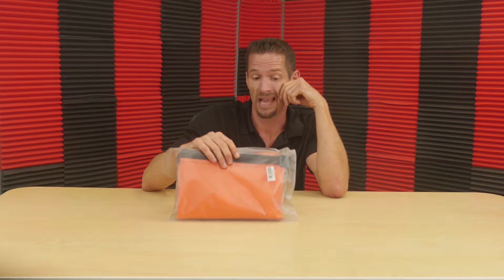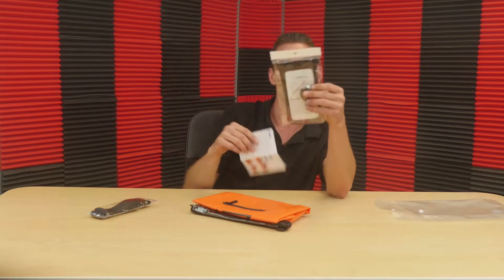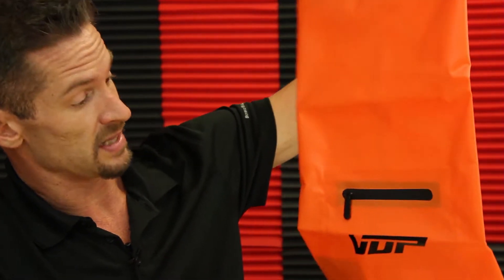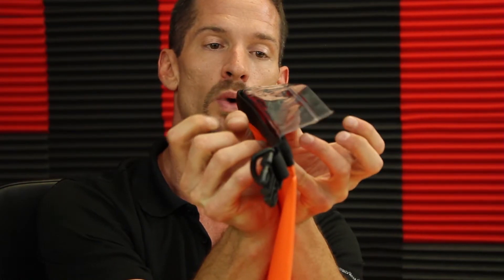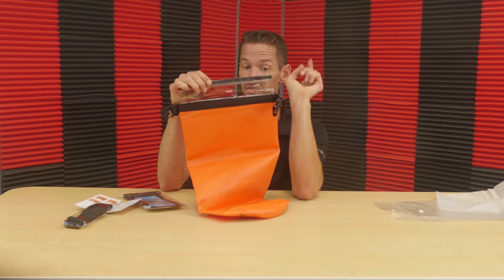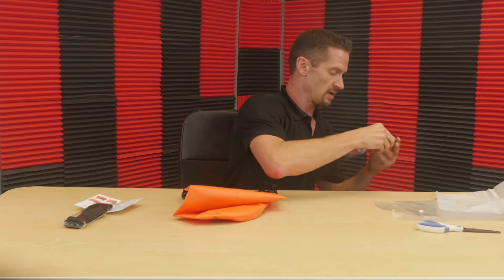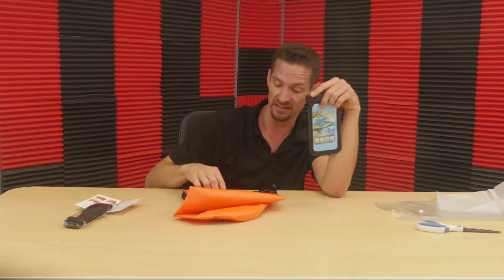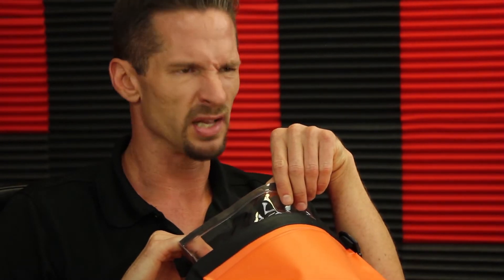VDP Waterproof Bag